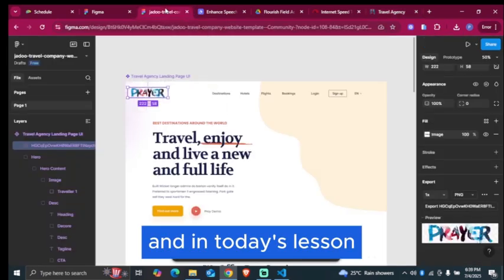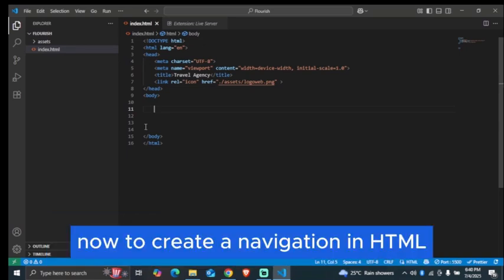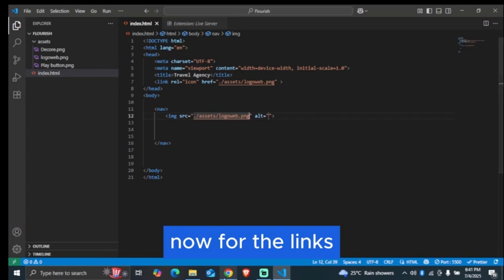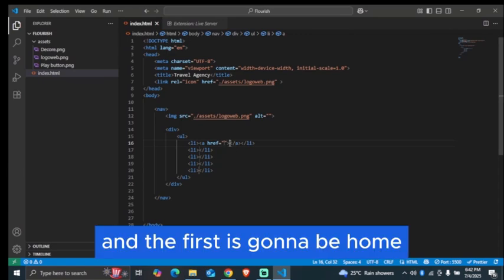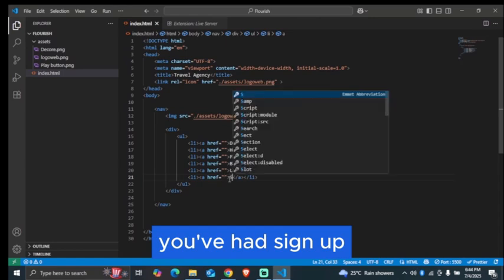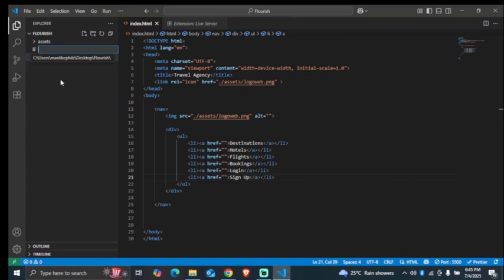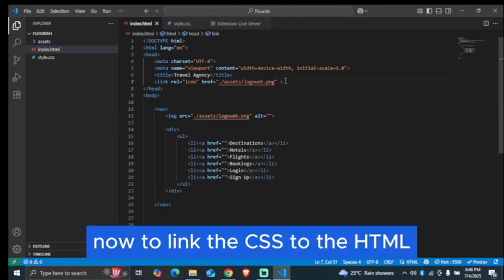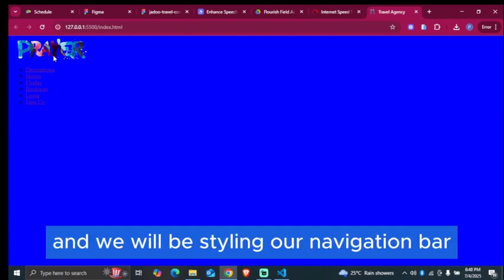Learn HTML & CSS From Scratch: Designing the NavBar (Episode 3)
In this lesson, you'll learn how to design a clean and responsive Navigation Bar (NavBar) using just HTML and CSS—no frameworks, no JavaScript!

I will be happy to respond to every single comment.